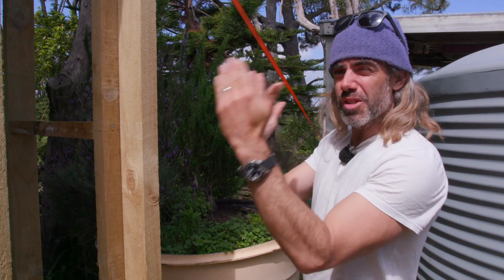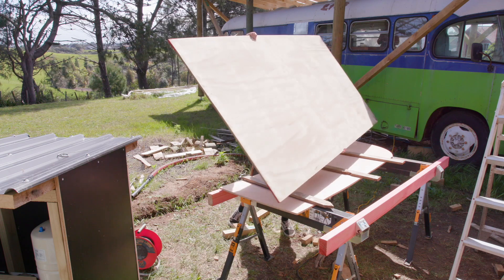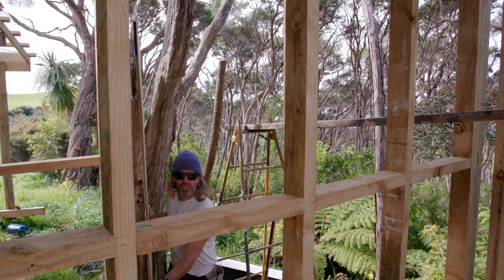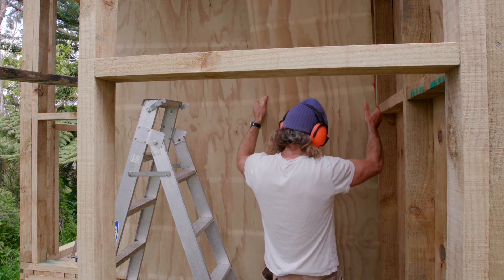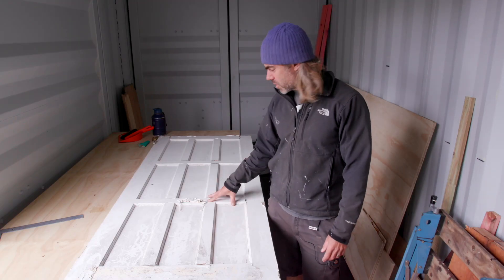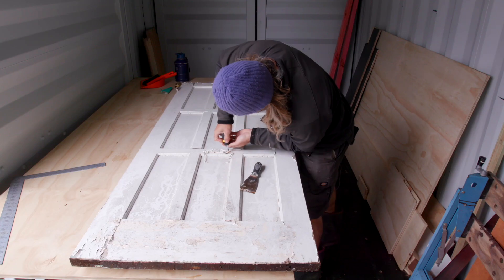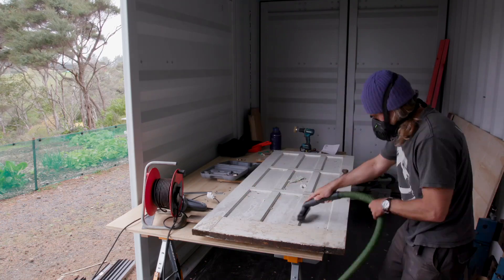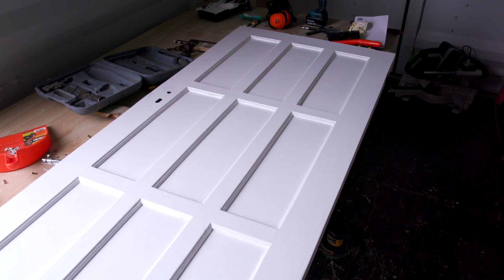Off Grid Shower Build (in paradise) ep 57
Fixing the roof, nailing on siding and restoring a reclaimed door for our new bathroom in the bush.

I am fixing the roof on our composting toilet and shower in paradise. We live in a small New Zealand beach town.

For the exterior, I am using board and batten, with plywood as the board.

I am building  a composting toilet and an outdoor shower with a view. My aim is to make this as beautiful as possible and not an ugly long drop in the woods.

 I also want to leave some of the walls off, so I can make as much of the view as possible.

We are setting up a small offgrid homestead on a section we recently bought after emigrating from the UK to NZ looking for a simpler life. Unlike most schoolies our bus is a little older, built in 1968. We are busy planting trees, growing our own food and setting up solar panels, water collection and grey water irrigation systems. Join us for the journey @projectparadiseNZ